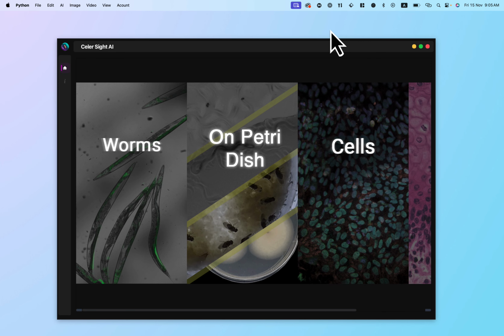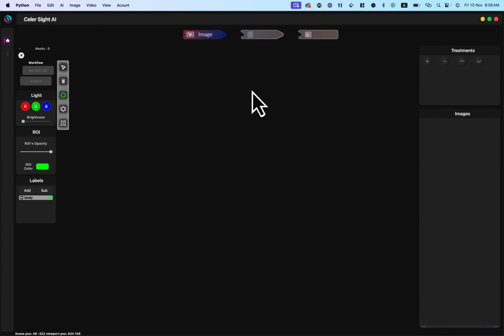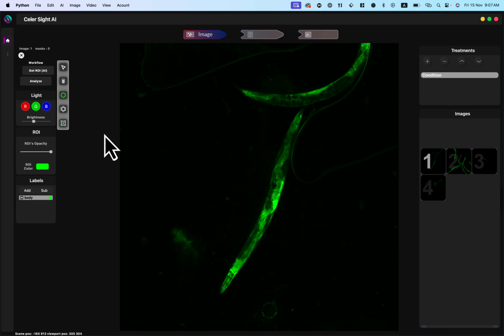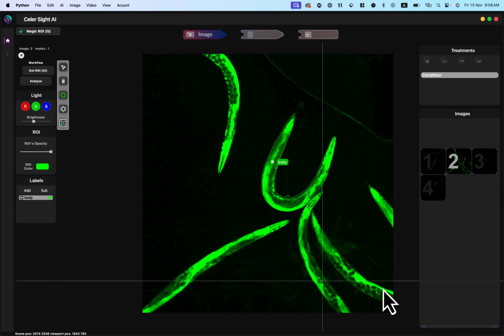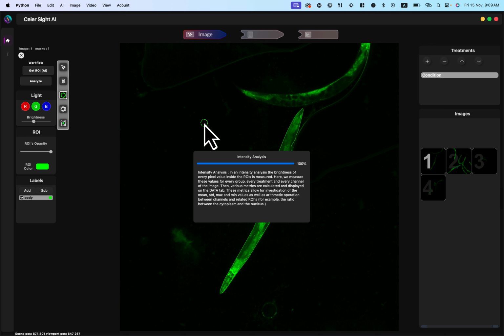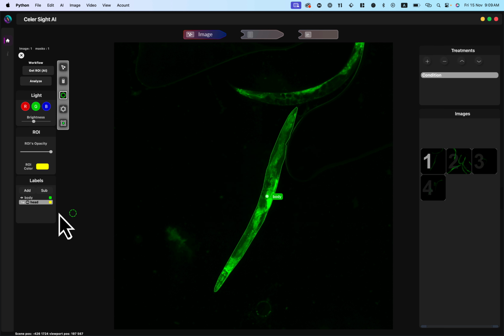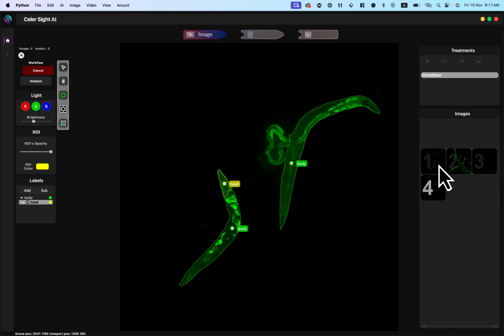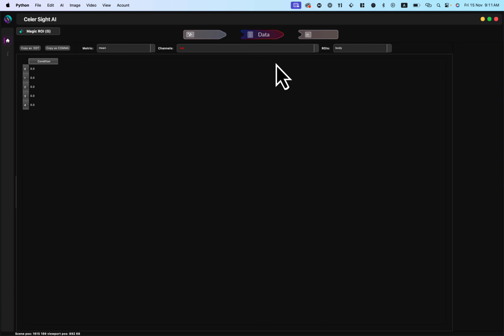Celer Sight AI | Introduction and a simple experiment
Introducing Celer Sight AI, a high throughput analysis software that trains and deploys models as needed to tackle any task.

If you would like to use the models you need to register for now